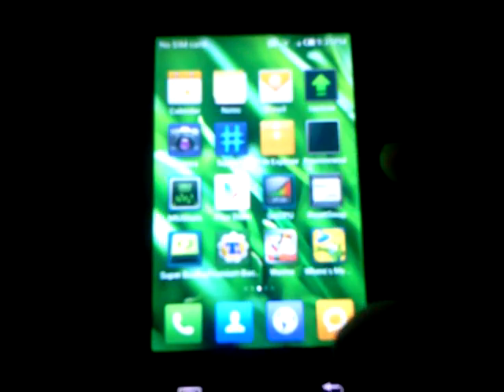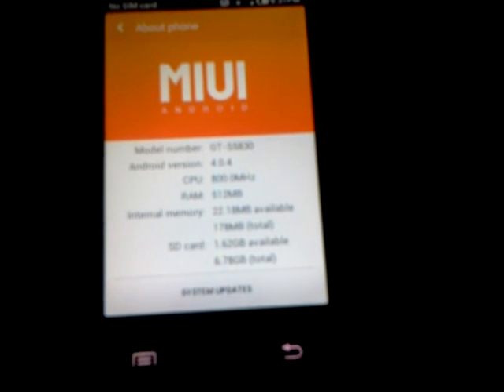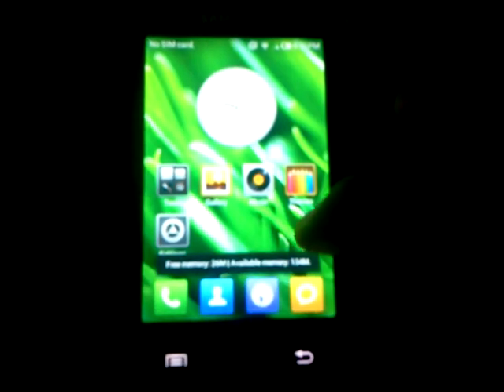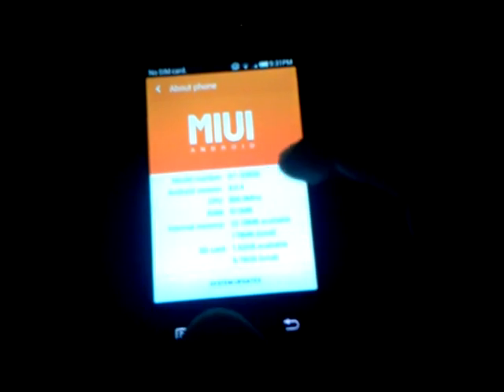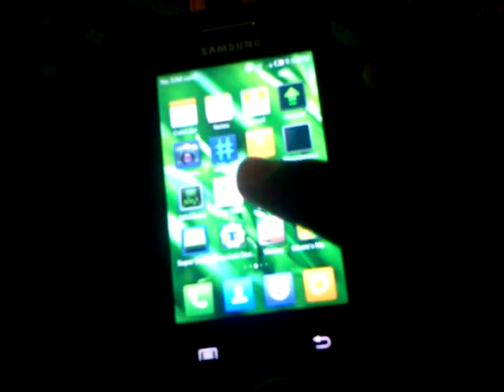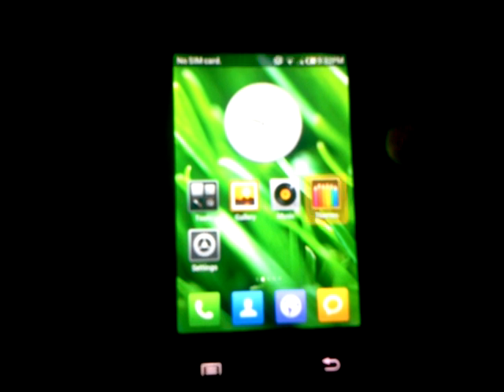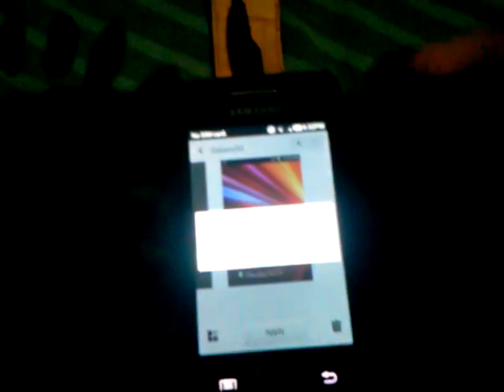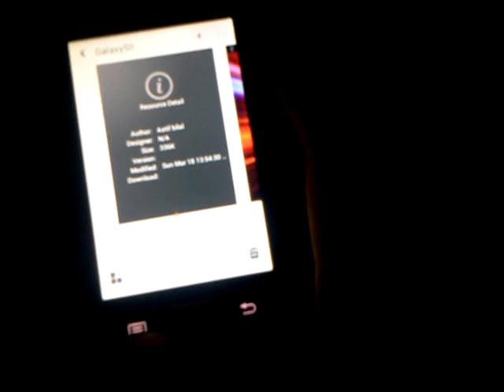MIUI ICS rom for Galaxy Ace GT-S5830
Sorry the links of this rom are gone from xda :(